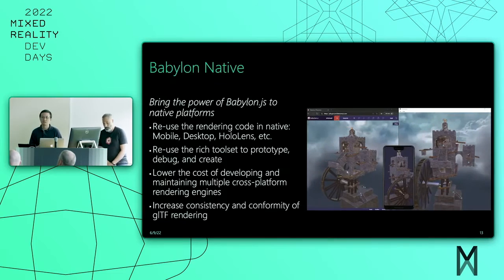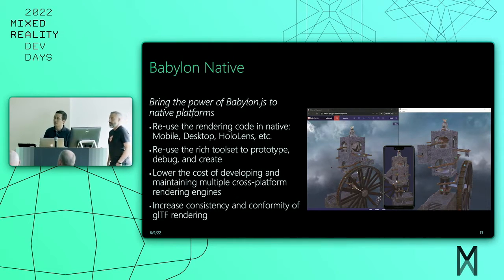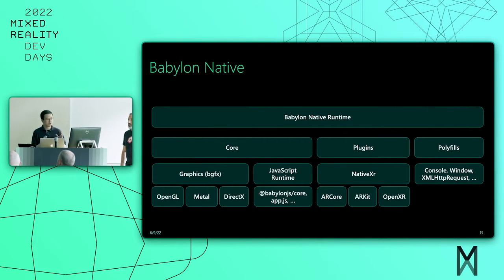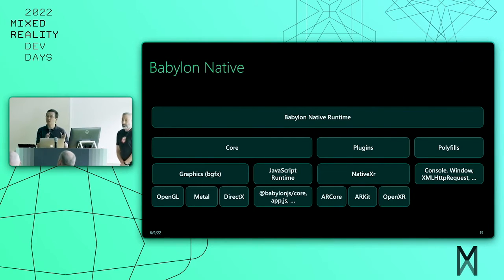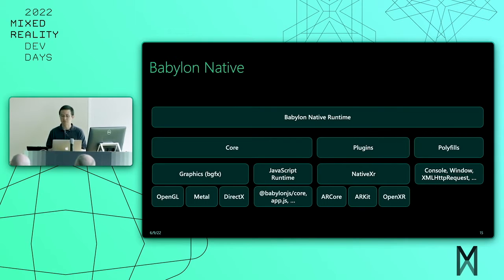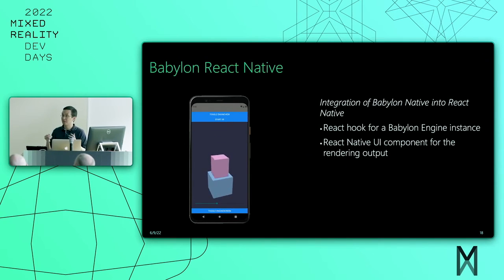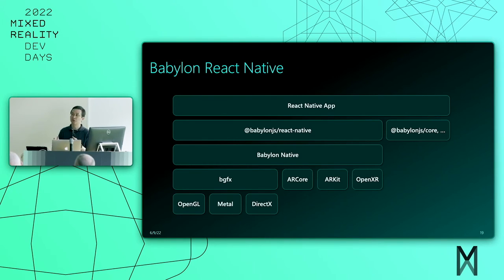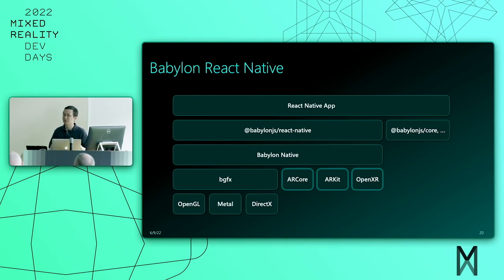Babylon.js 5.0 React Native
Ranaan Weber, Tech lead of Babylon.js and Gary Hsu, Principal tech lead from Babylon.js are presenting Babylon.js 5.0 React Native Integration